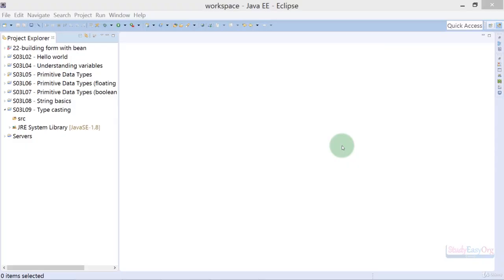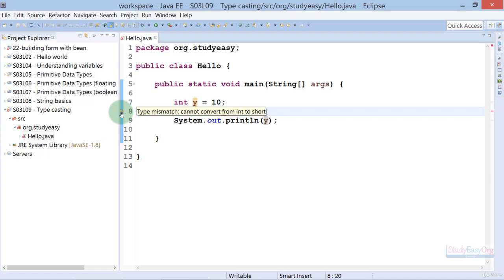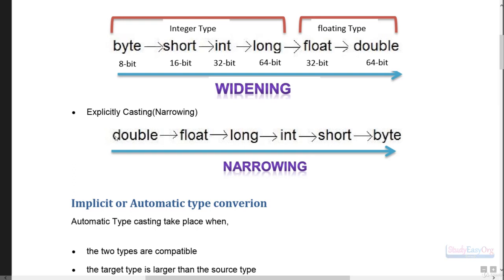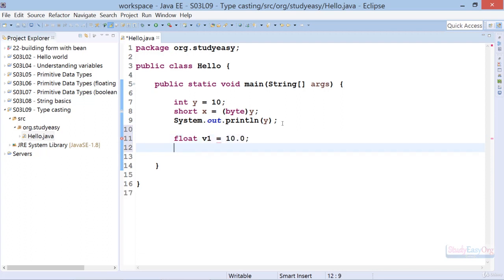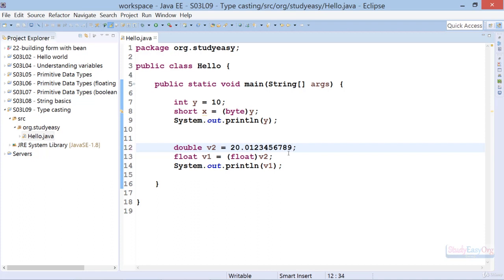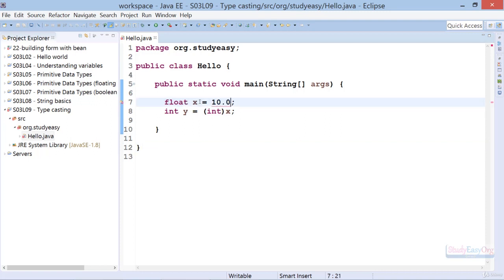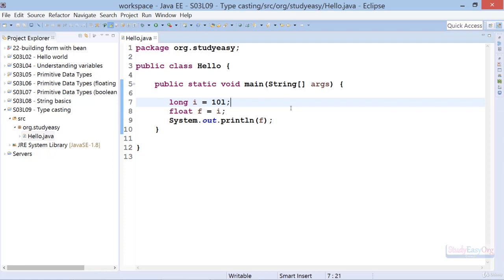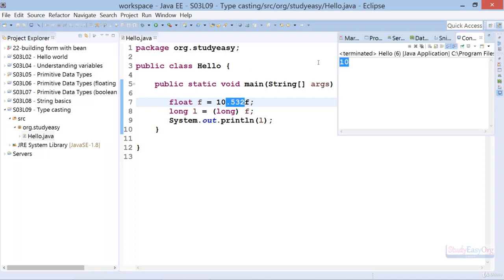012 Type casting ( Please SUBSCRIBE Our Channel )